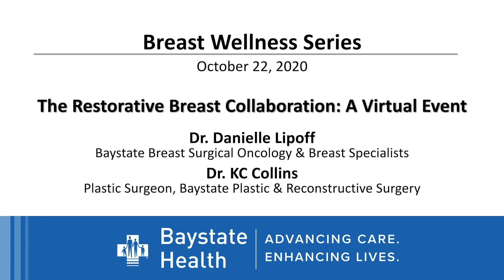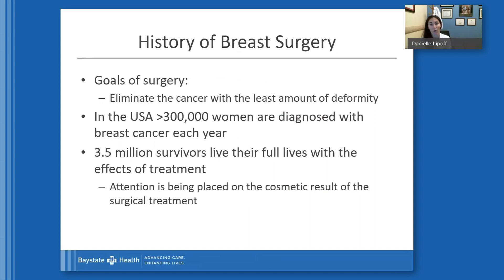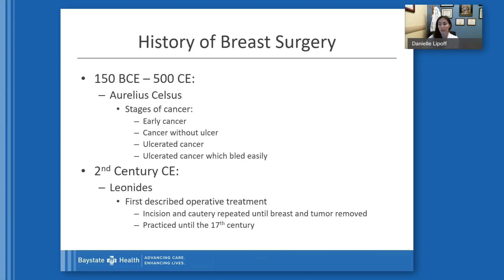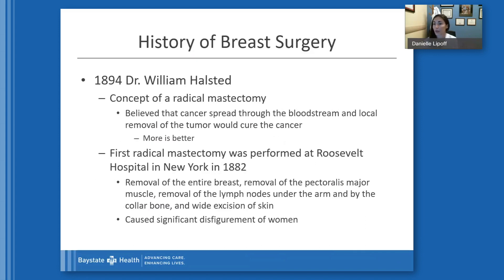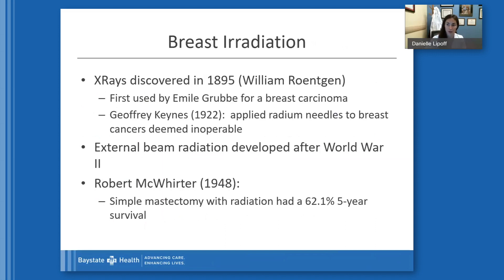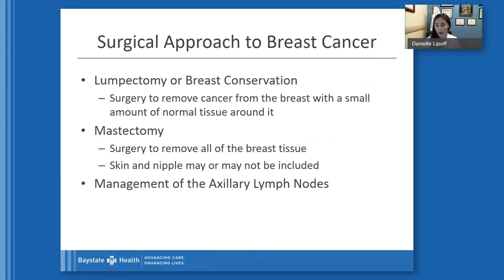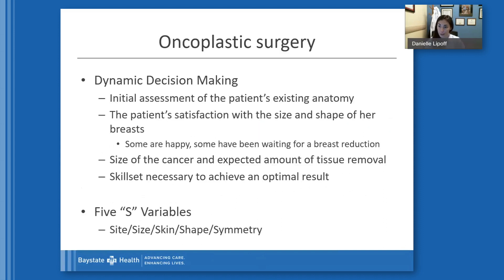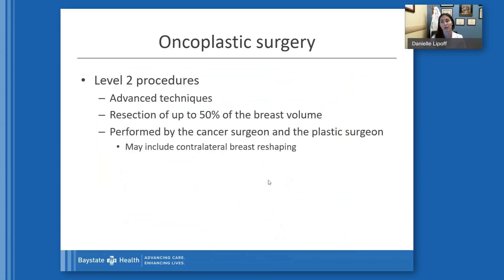Breast Wellness Series Part 3 "The Restorative Breast Collaboration A Virtual Event" (10/22/20)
Dr. Danielle Lipoff, Baystate Breast Surgical Oncology & Breast Specialists, and Dr. KC Collins, Plastic Surgeon, Baystate Plastic & Reconstructive Surgery, discuss how they work together to offer restorative breast surgery.